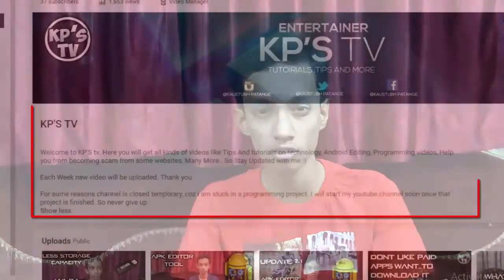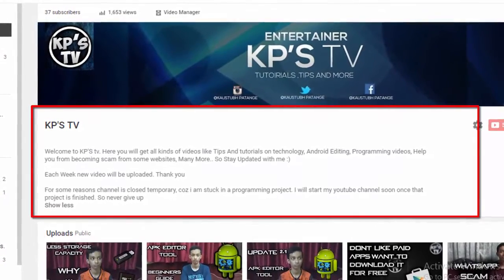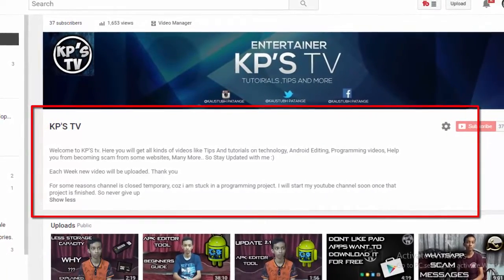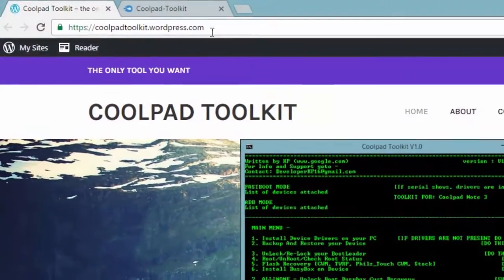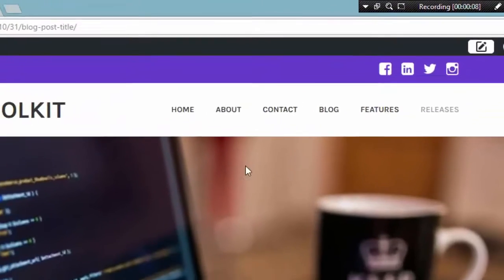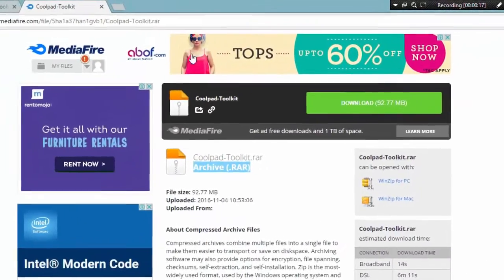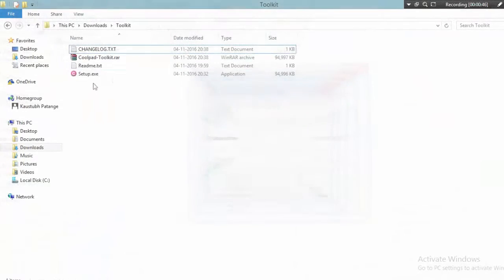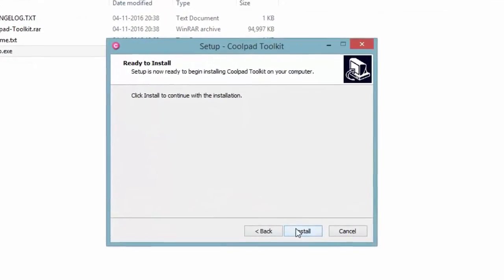Coolpad Toolkit -- The All in one Tookit for Coolpad Phones!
Hey gyzz, Long time I have not uploaded a video on youtube so decided to do one, and here it is. THE NEW COOLPAD TOOLKIT--My project..

Introduction to my toolkit :
This is an Universal Coolpad Toolkit that can be used onto many Coolpad devices. As you guys know that Chinese has just release there new sort of phones called Coolpad, and what we founded is that, this phones are very cheap and have very much satisfied good feature. As Coolpad is growing company, it has some scarcity of workers and because of it they are not compensating there job. So I decided to Make a toolkit for Coolpad. Ya you have been heard about Nexus toolkit, MIUI toolkit, so there must be a toolkit for coolpad also, which will hack in your phones. Not really but you can do a lot of functions through it, like update your phone, Sideload a Stock rom, unbrick your phone, Unlock Bootloader, Set file permission, Backup Whole your device without rooting, etc….

While Installing sometimes your antivirus detect its as a virus. But actually it is not a virus, because this toolkit is not digitally signed, because it needs money. So just remove your scanning folder selection of antivirus from toolkit directory.

Links:-

Thank you gyzz For Supporting Me: